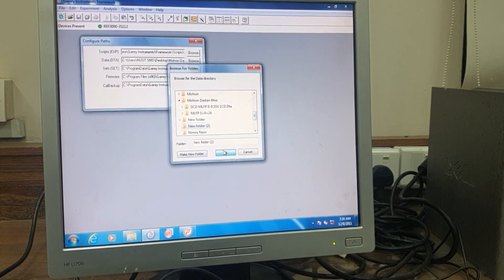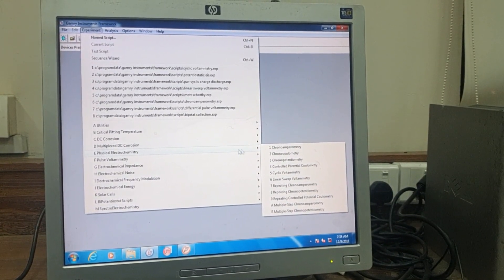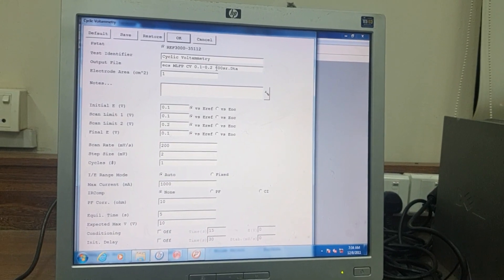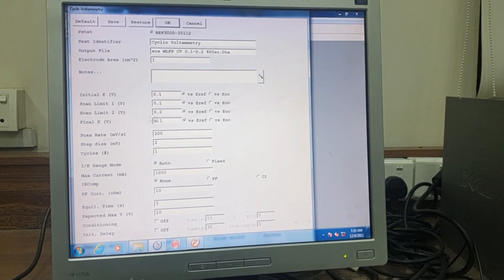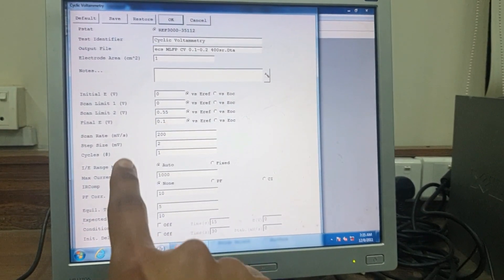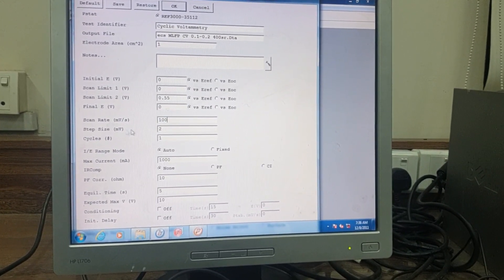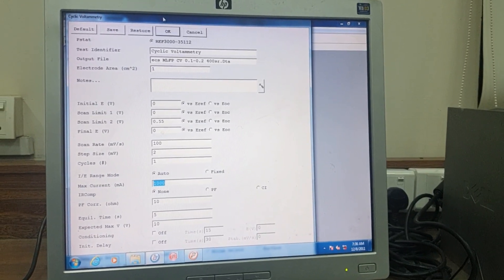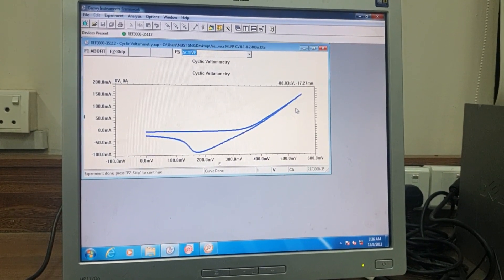How to perform Cyclic Voltametry (CV) on potentiostat (Gamray) | Setting electrodes for Cell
How to set up cell and electrides for Cyclic voltametry  CV

How to perform CV on potentiostat Gamray

Check out my video on how to perform Galvanostatic Charge Discharge, GCD